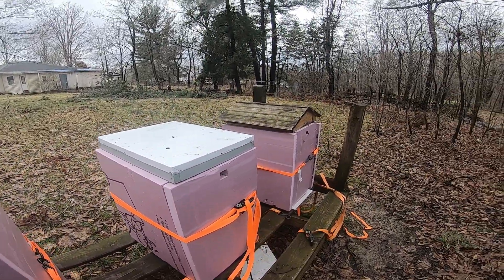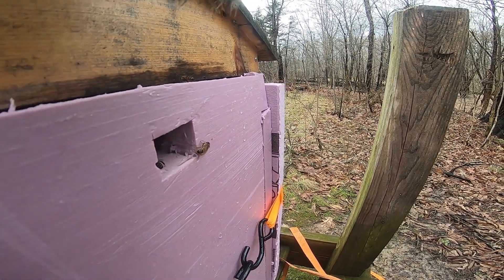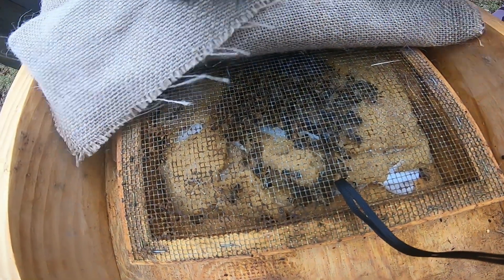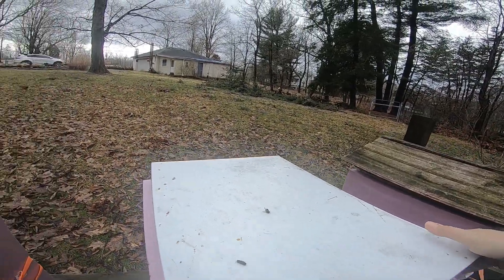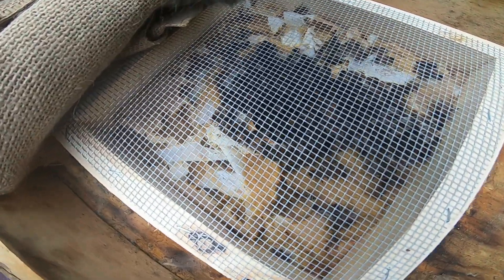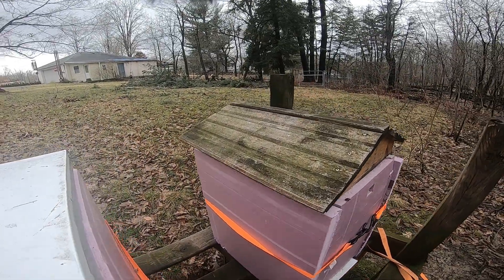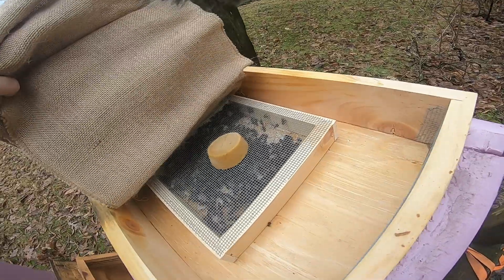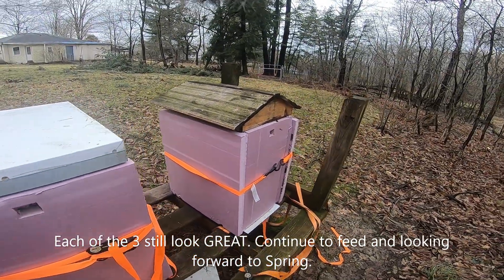Hive Check Jan 25th, 2020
Well, got to check on the Honey Bees again. They continue to look great through this winter. Went into the Winter with 3 hives and all 3 remain strong. I use a Vivaldi Board with burlap for moisture control. I feed a winter patty that i got from Dadant & Sons. Looking forward to the weather breaking and these 3 expanding the Apiary this year.